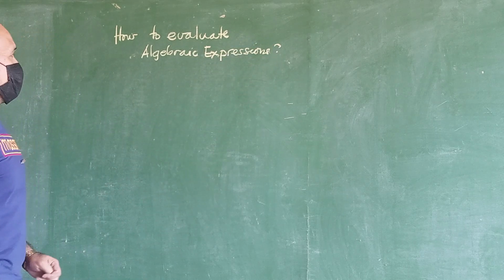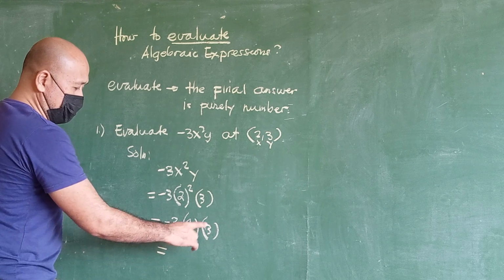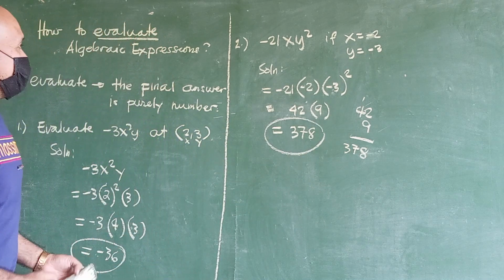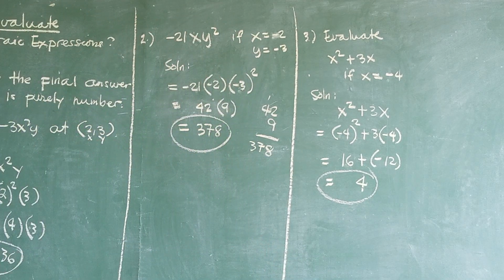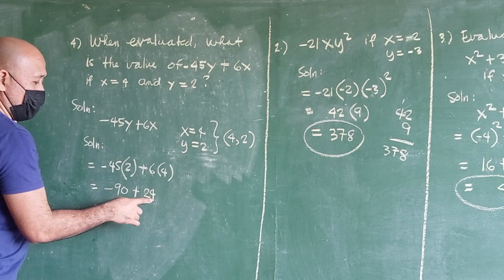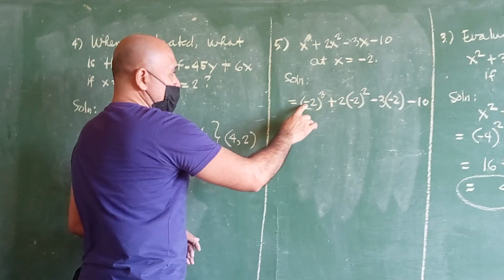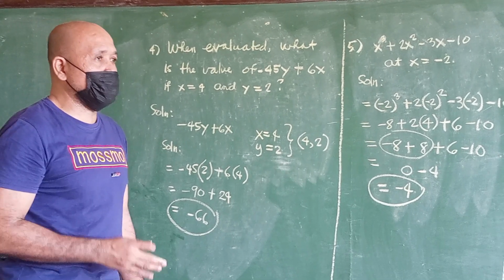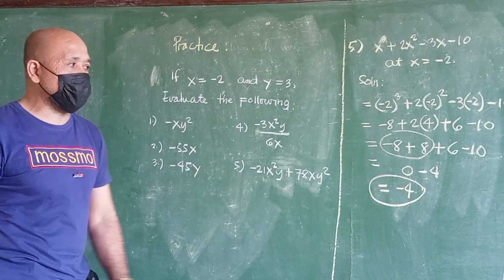EVALUATE ALGEBRAIC EXPRESSIONS: a review discussion for higher level students.